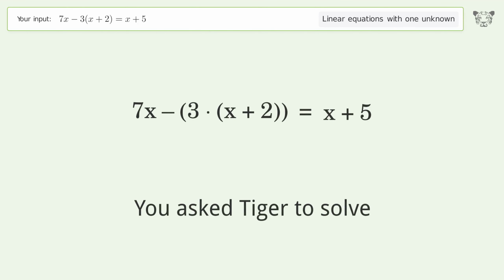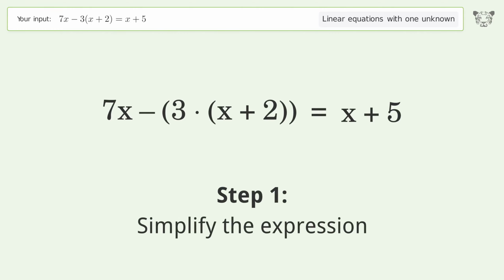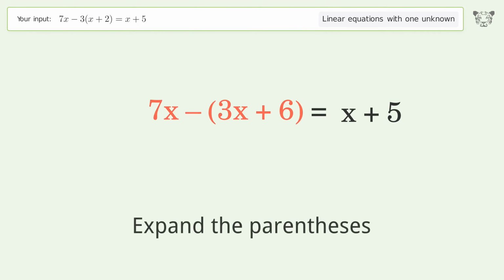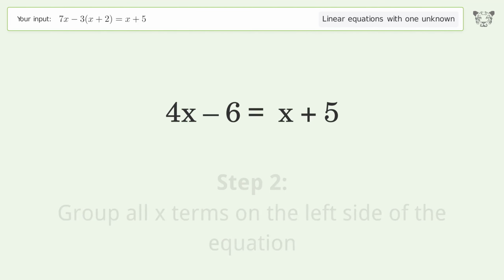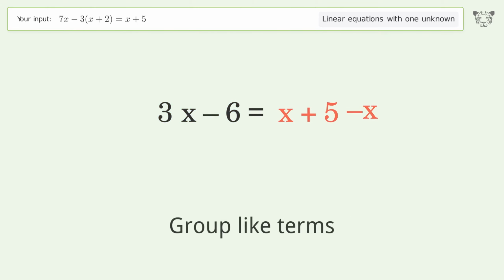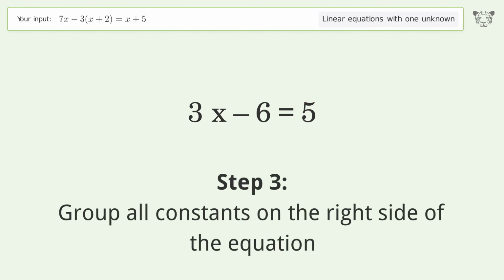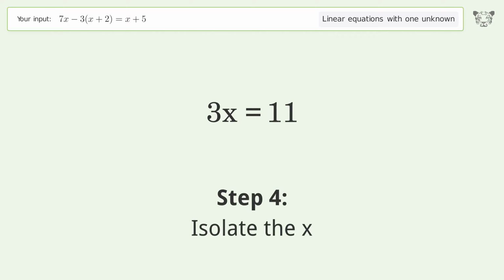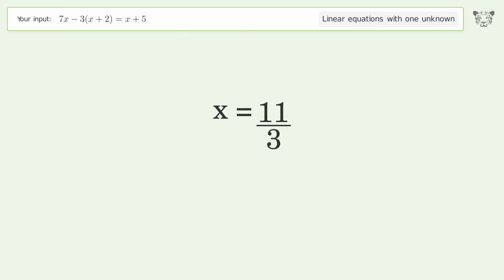Linear equation with one unknown: Solve 7x-3(x+2)=x+5 step-by-step solution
Solving 7x-3(x+2)=x+5 using the linear equation with one unknown solver

for a step-by-step and more tips and tricks for dealing with linear equations with one unknown.